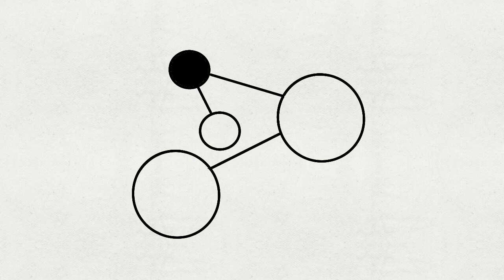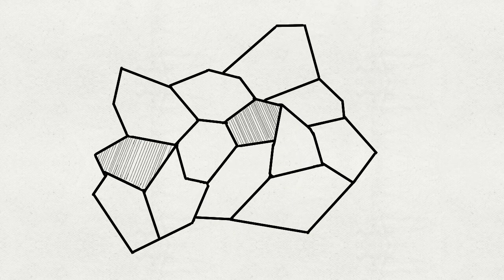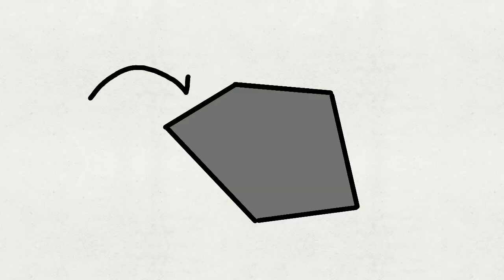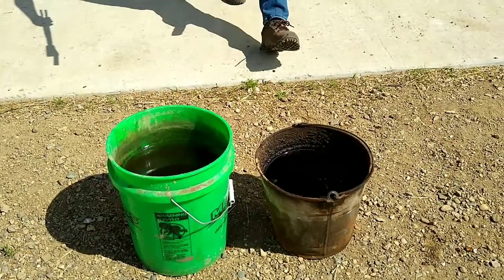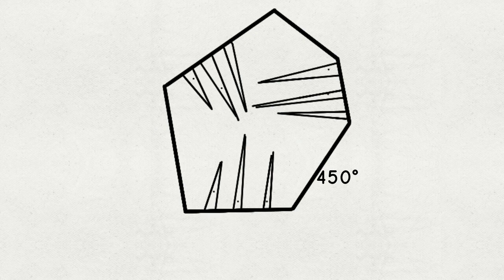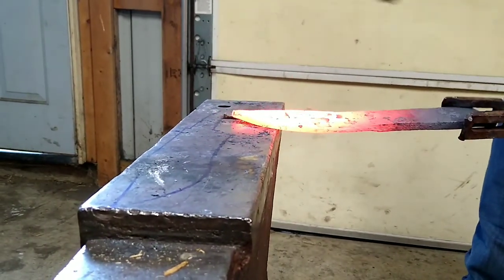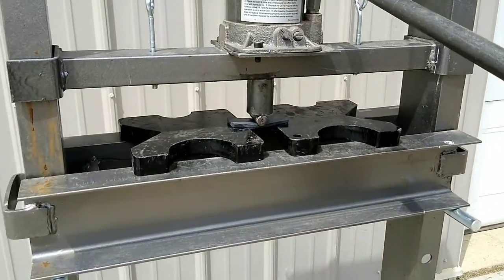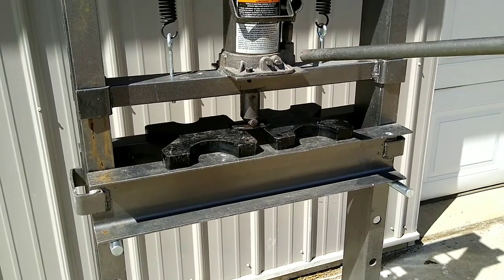The Crystal Structure of Steel